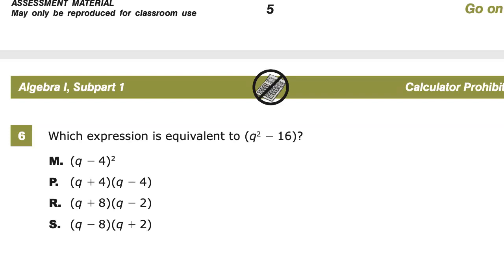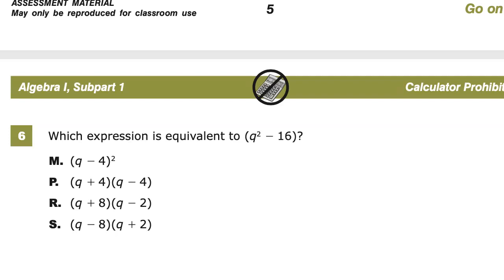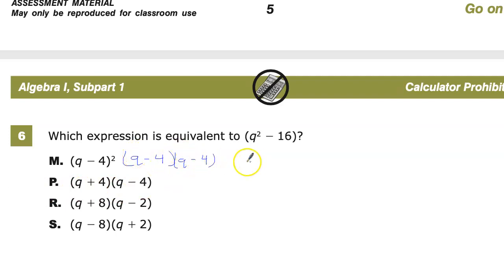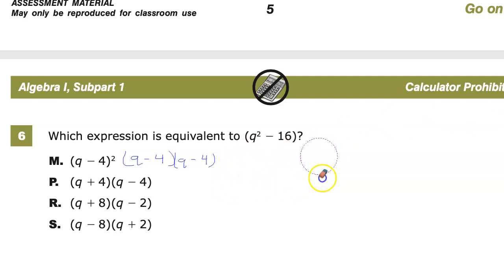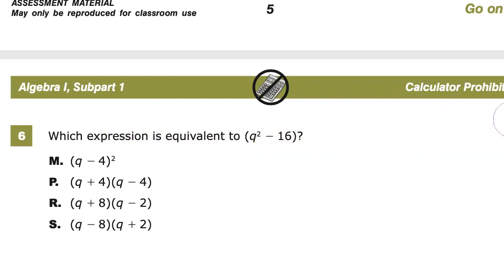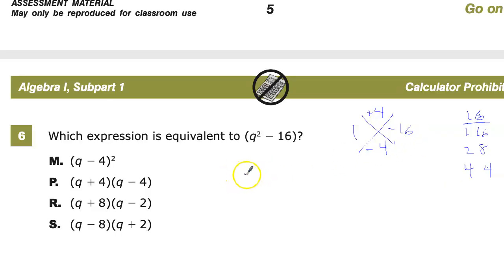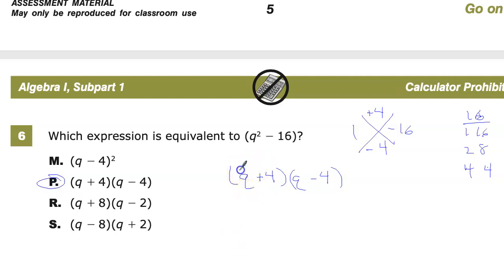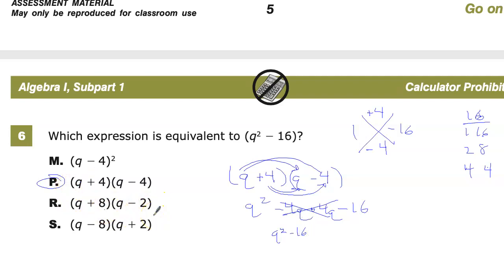Question 6 - Algebra 1 - TNReady Practice Test